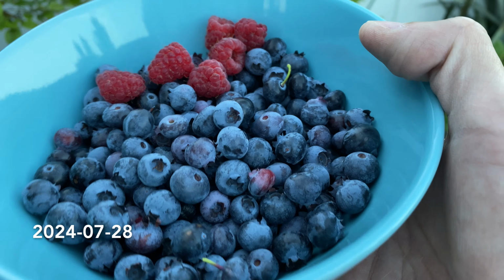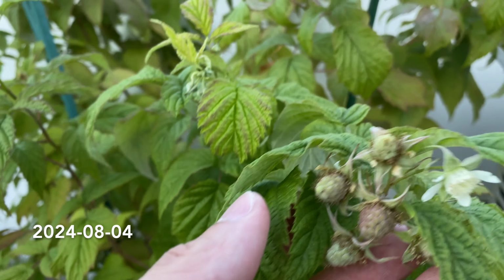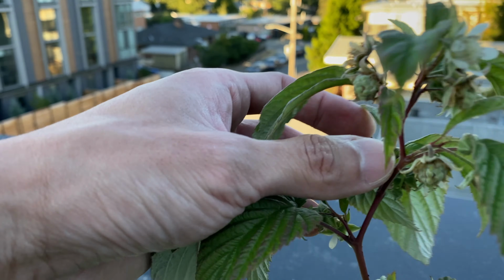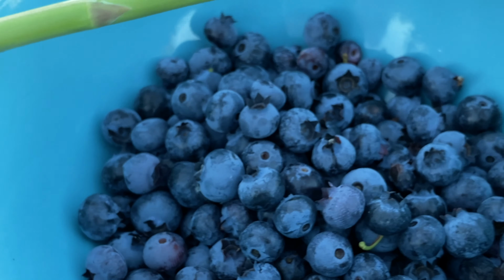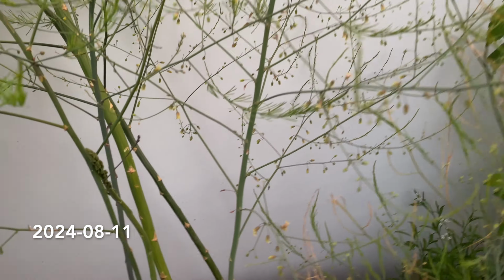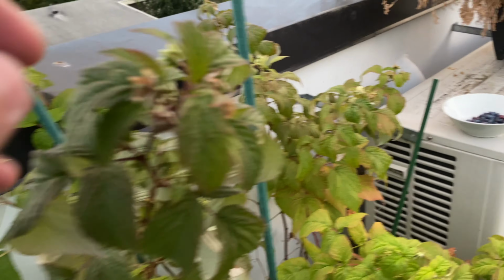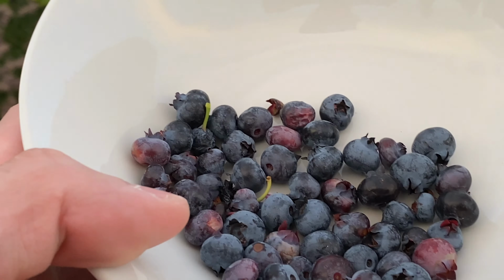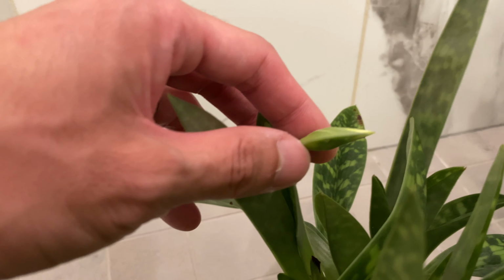Garden Update (Jul 28 to Aug 11) - berry harvest and orchid flowers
key points:
00:00 - July 28th Harvest: raspberry and blueberry
00:19 - August 4th - more raspberry fruit forming
00:40 - August 4th Harvest: raspberry, blueberry and asparagus
00:55 - August 11th - new asparagus sprouting
01:23 - August 11th Harvest: just some blueberries
01:31 - lady's slipper orchid sending out 3 flowers at once